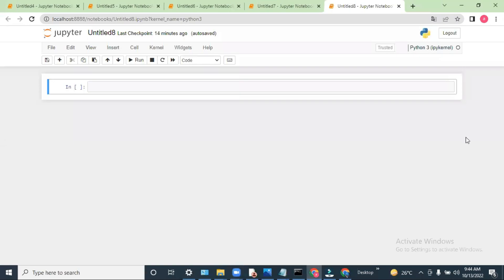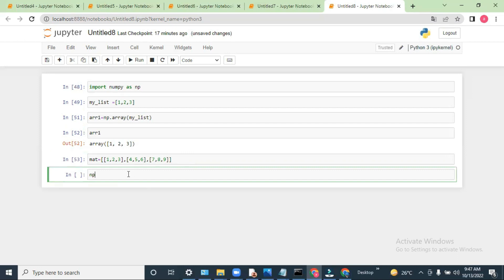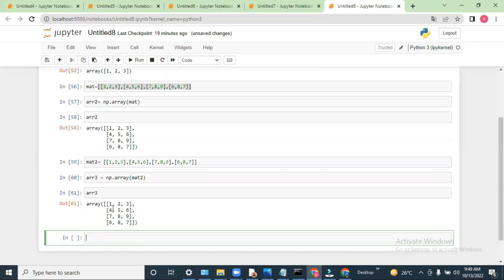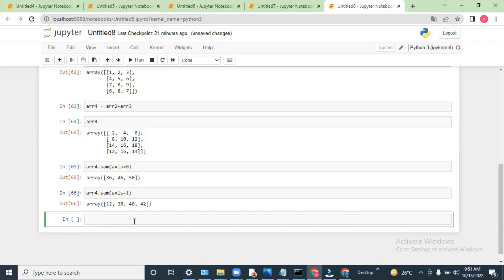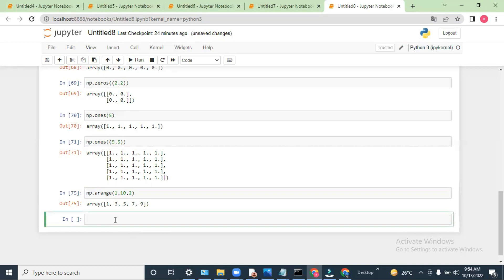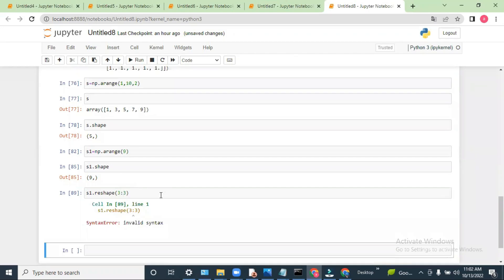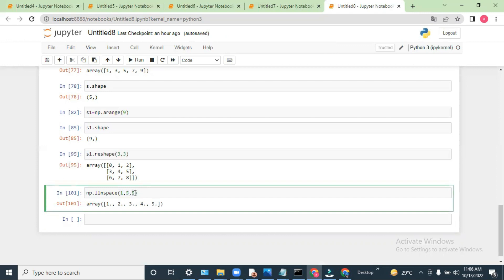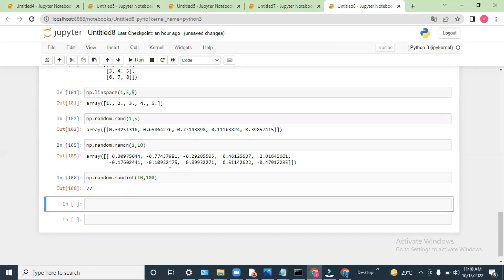Numpy || Python for Data Science Tutorial